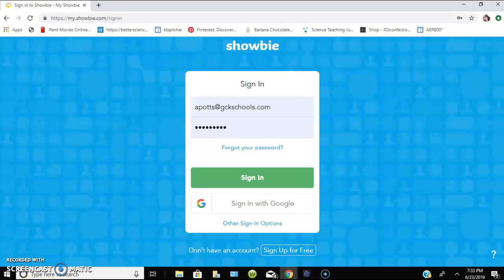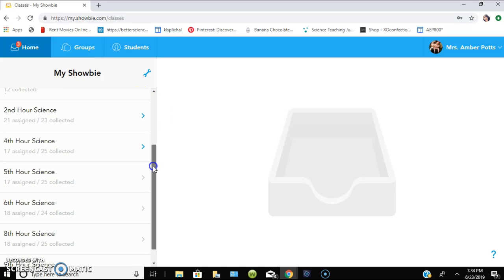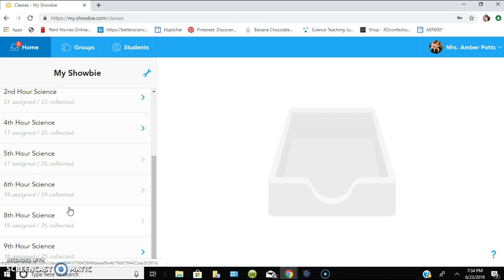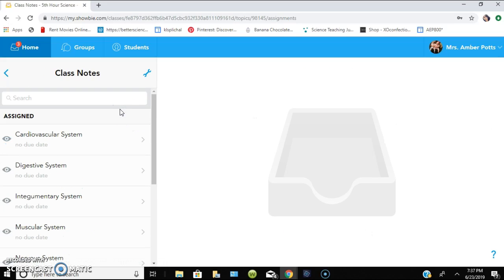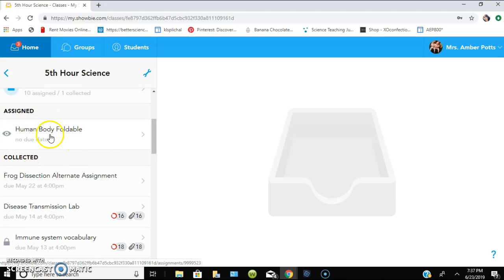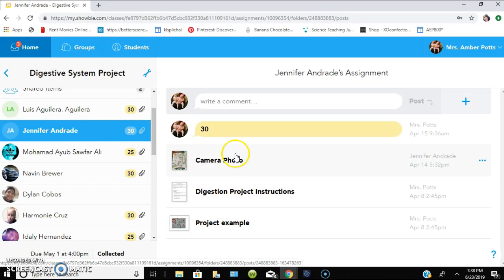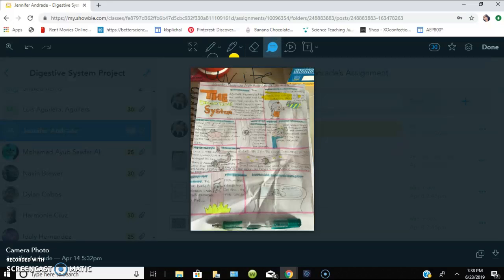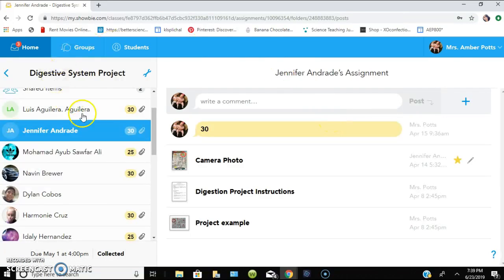Showbie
Module 15